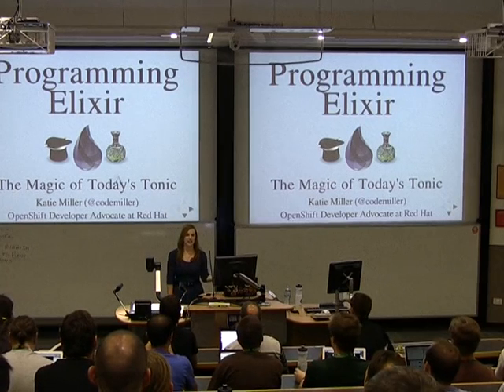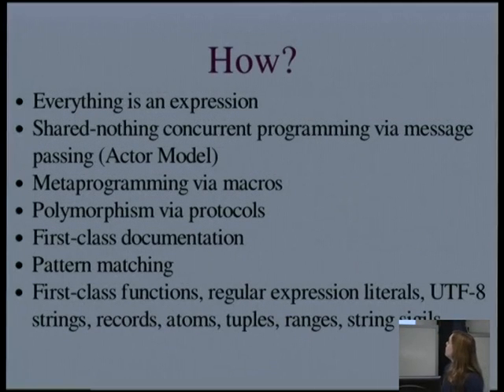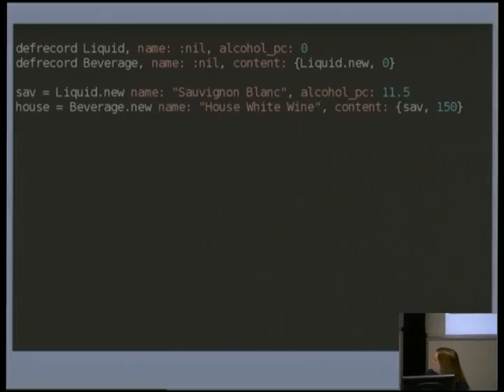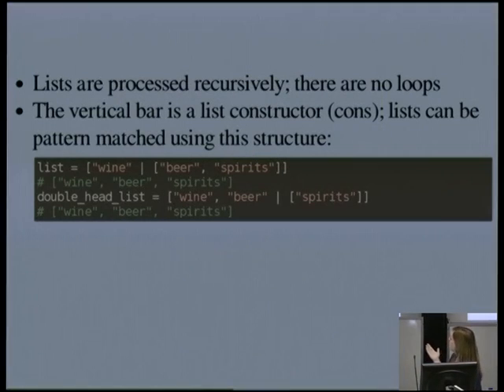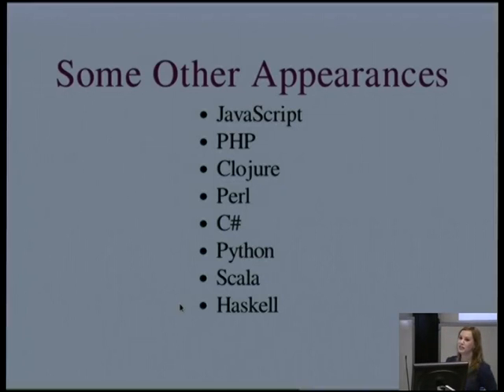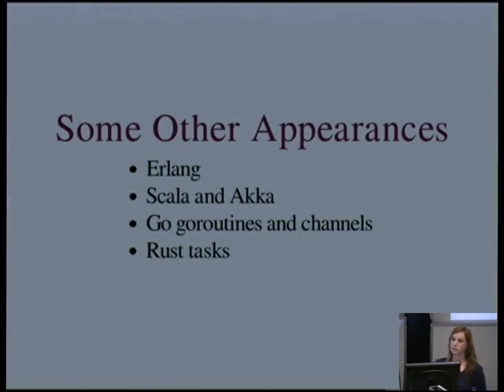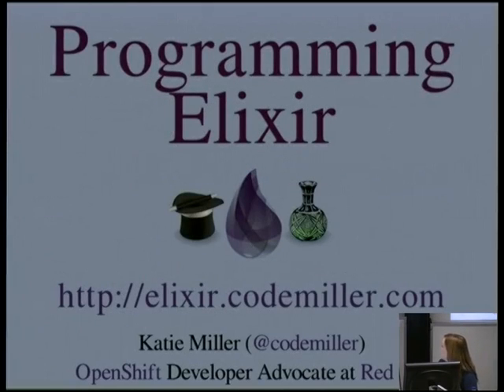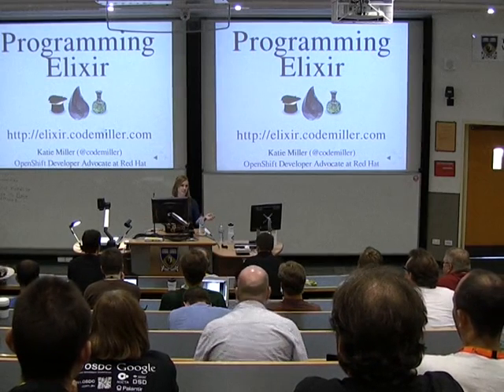Programming Elixir: The magic of today's tonic [linux.conf.au 2014]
Elixir is a new arrival on the programming language scene but many of the features that have its devotees raving are actually old favourites for functional fans. Pragmatic Programmer Dave Thomas has lauded the open-source language as a means of demonstrating functional programming concepts without being overly academic. The eye-catching language, influenced by Clojure and Ruby, supports meta-programming with macros and takes advantage of the battle-hardened Erlang ecosystem to simplify the creation of concurrent, distributed applications -- all with functional flair. This presentation will examine the spellbinding elements of Elixir, the origins of these ingredients, and where developers can find and use them for their own sprinkling of open sorcery.

Katie Miller

Katie Miller is an OpenShift Developer Advocate at Red Hat, where she tries to sneak as many different programming languages into her workdays as possible. The former journalist loves language, whether code or copy, and will pedantically edit any text you let her touch. Katie is a co-founder of the Lambda Ladies group for women in functional programming and one of the organisers of the Brisbane Functional Programming Group.